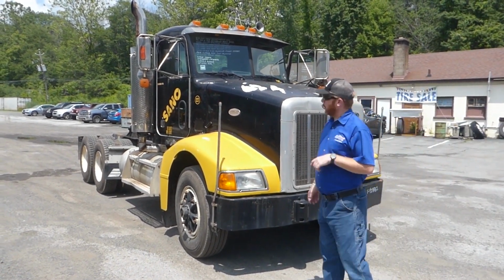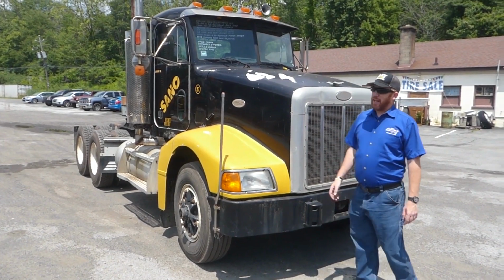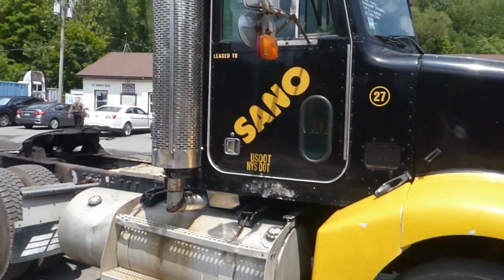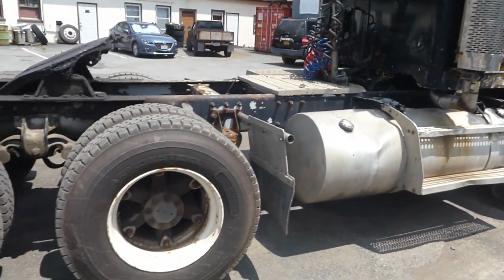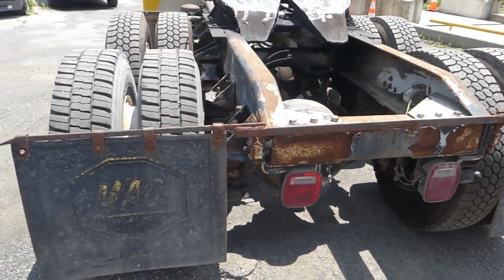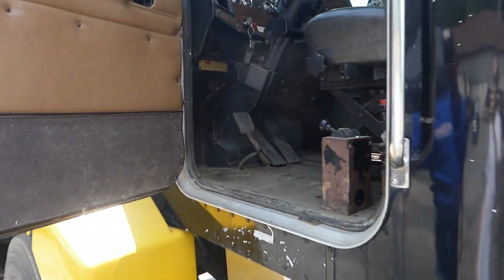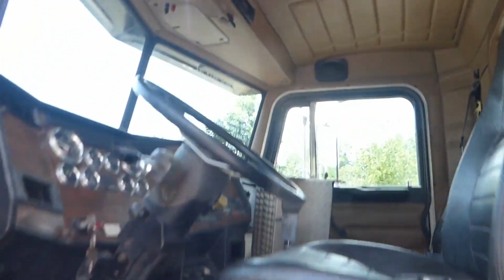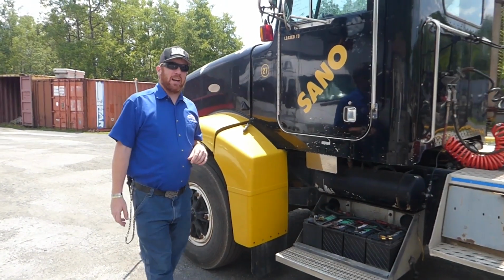1996 PETERBILT 385 For Sale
VIN: 1XPGDA9X1TN423362
Motor: Caterpillar 3306 mech 300 hp
Air to Air: yes
Air Conditioning: Yes (Not Working)
Transmission: Fuller RTX11710C 10 speed
PTO: air operated bottom mount with air operated married hydraulic pump
Wetline: to operate dump
Rear: Eaton DS402 40,000 lb
Ratio: 4.33
Power Divider: yes
Suspension: Peterbilt 4 spring 38,000 lb
Tires: 11R22.5
Rims: 20" open
Odometer Reading: 249,484
Wheelbase: 177"
Cab to Axle: 104"
Cab to End: 150"
Length: 23'
Width: 8'
Height: 9'8"
Weight: 15,320 lbs
GVW: 50,000 lbs
Added Features: Runs well, single frame, stationary 5th wheel